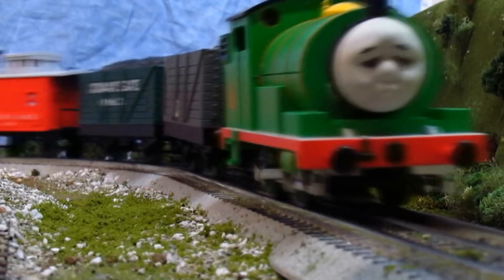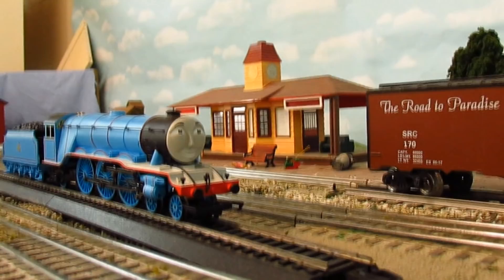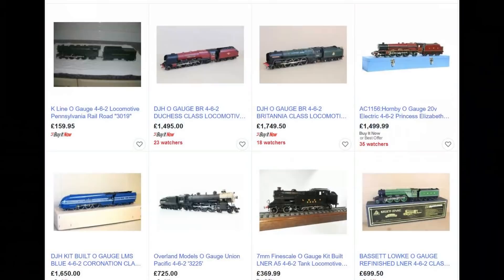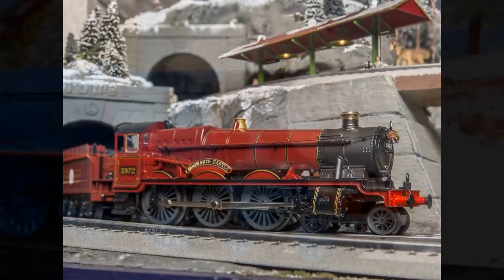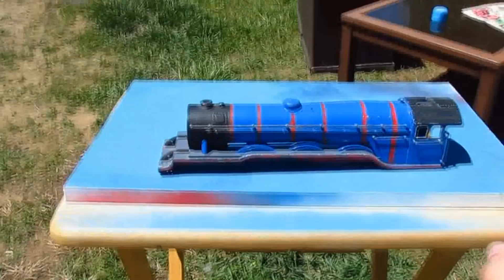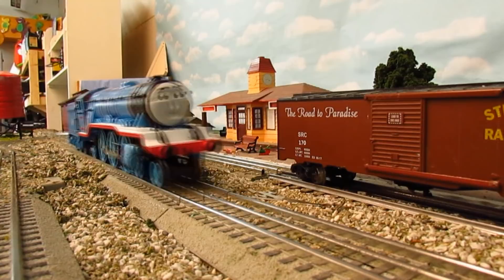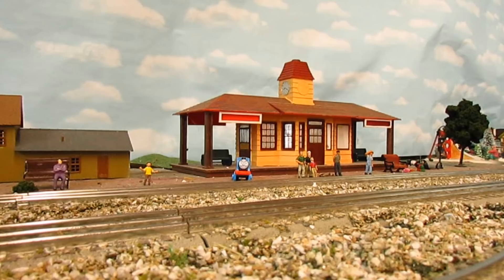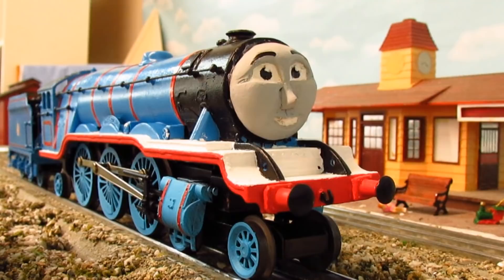O Gauge Gordon Lionel Reveal - 75th Anniversary - Thomas & Friends Custom Model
A video to showcase my custom O Gauge Gordon model for Lionel's Thomas & Friends range - looks a lot like Hornby, huh?